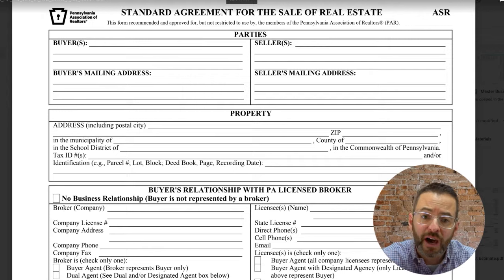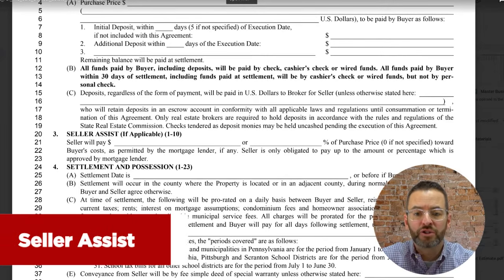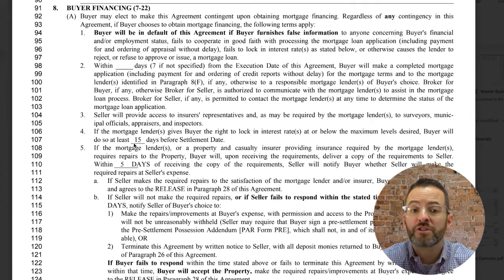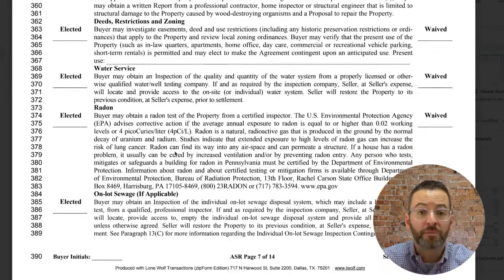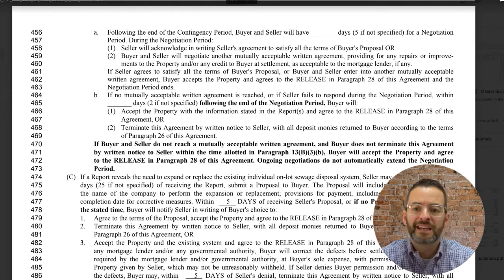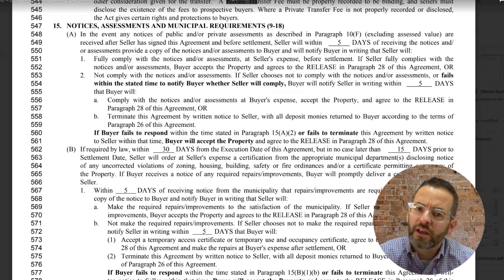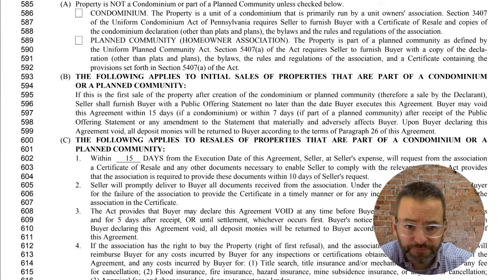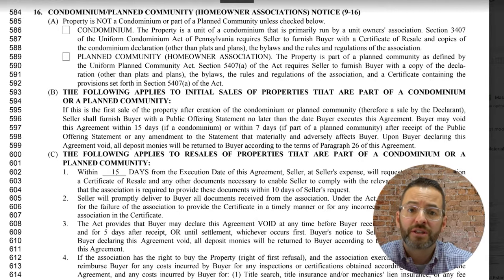The Standard Agreement for the Sale of Real Estate in PA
In this video we take a look at Standard Agreement for the Sale of Real Estate and look at some of the paragraphs and contingencies that Buyers should review when drafting their offer to buy a home in Philadelphia and the surrounding counties.  Video 10 in our suburban Philadelphia home buyer series.  This series of videos will tell you everything you need to know about buying a home in Philadelphia and the surrounding counties.
Montgomery County, PA
Bucks County, PA
Chester County, PA
Delaware County, PA